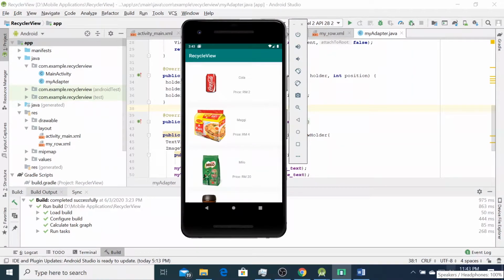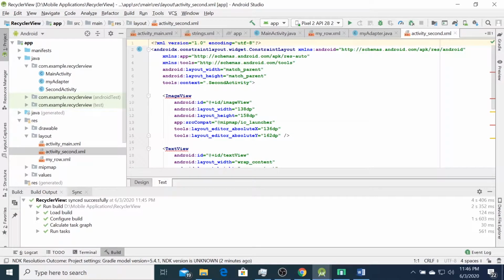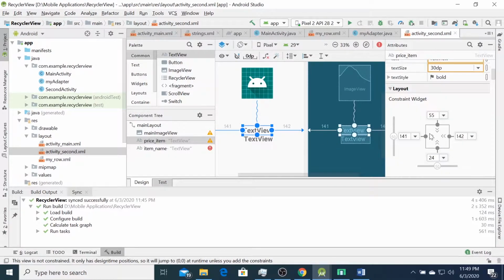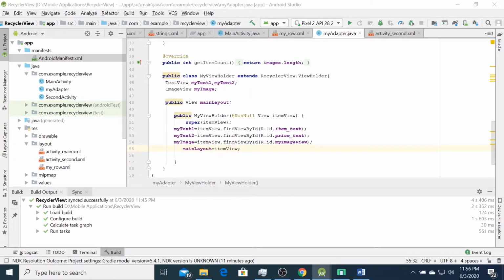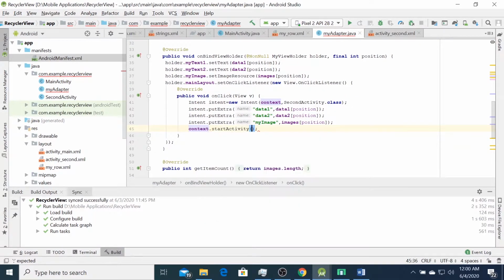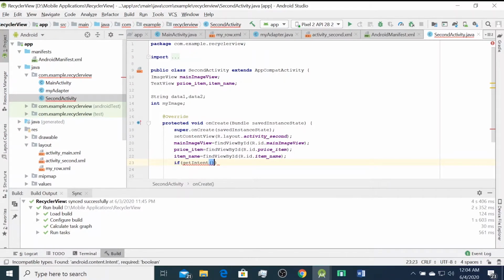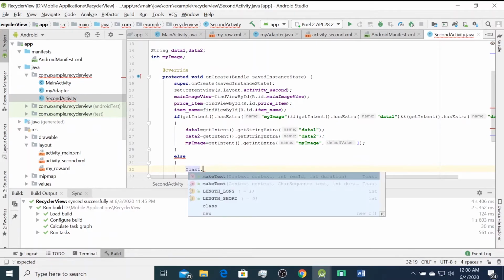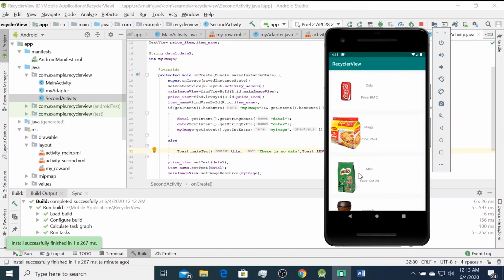RecyclerView Part 2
This tutorial discusses RecyclerView onClickListener